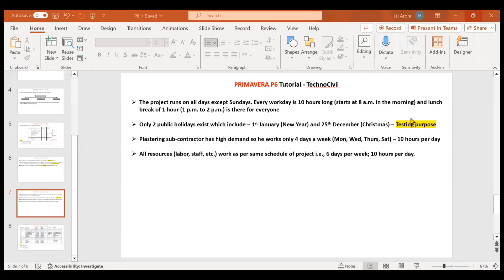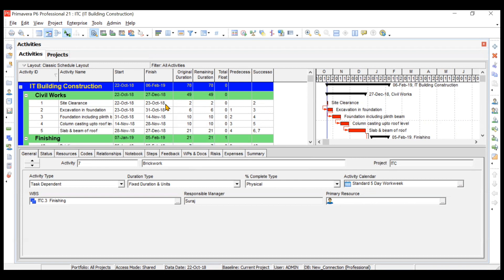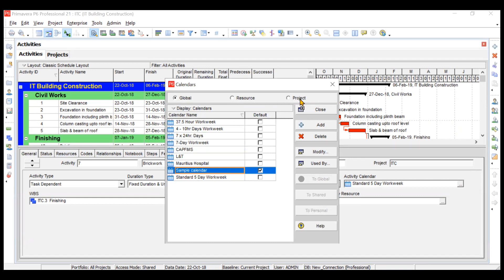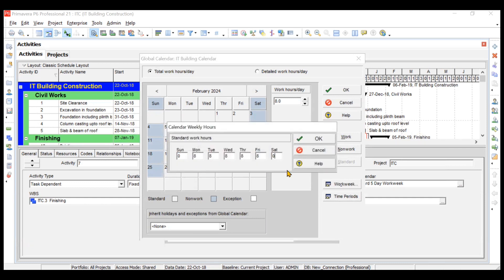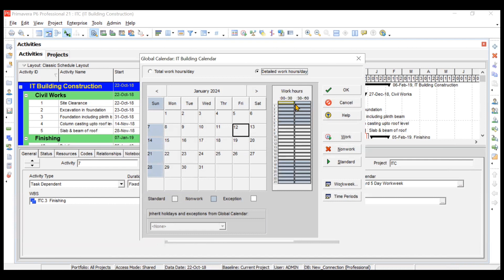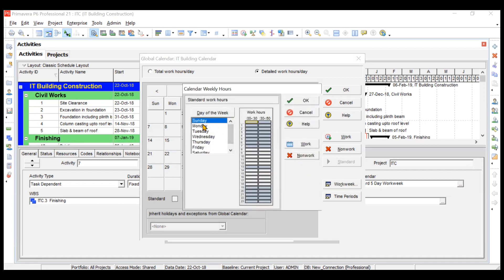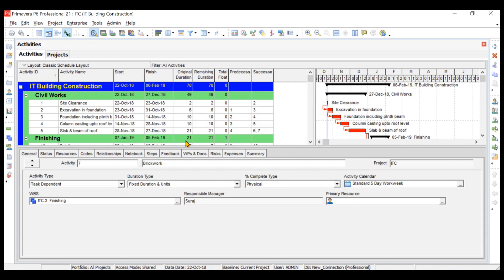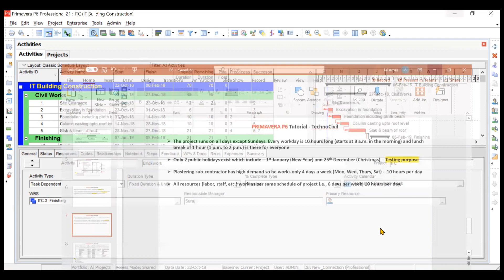10 Create & Modify Calendars (Resource, Global, Project) in Primavera P6